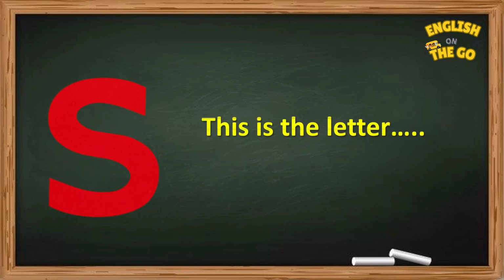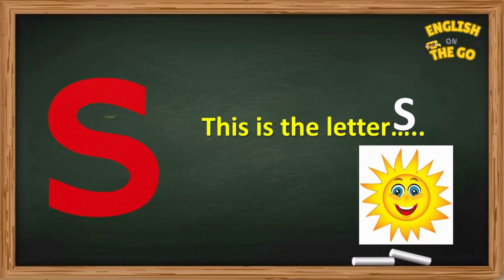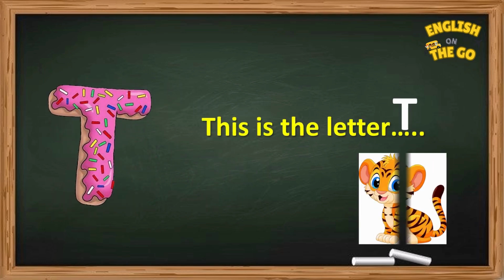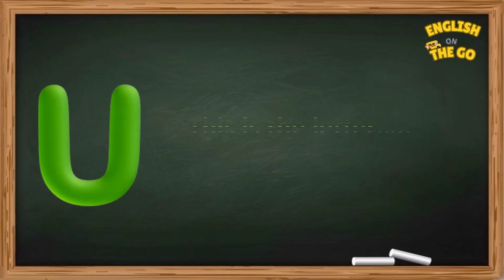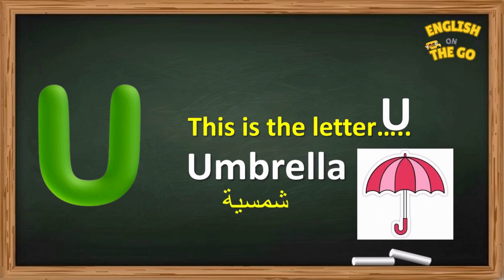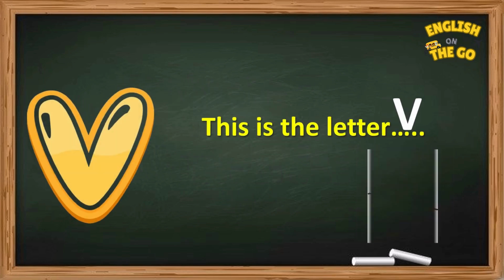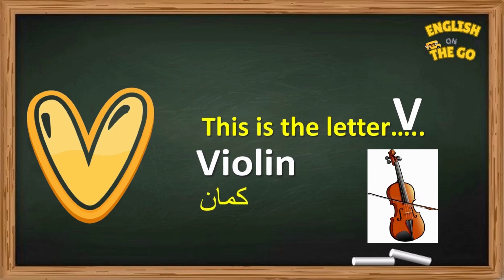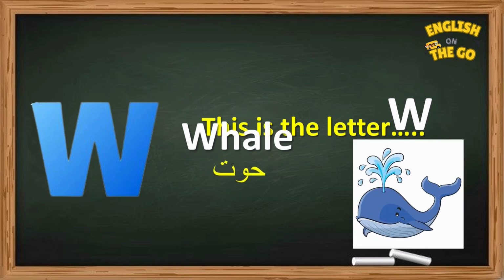learn ABC Learn ABC – Fun & Easy English Alphabet for All Ages!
Learn ABC in a fun and easy way with this English alphabet lesson for all ages!

In this video, you’ll learn the English letters A to Z with examples and clear pronunciation. Great for kids, beginners, and anyone starting their English journey.

مرحبًا بكم في فيديو جديد من سلسلة تعليمية ممتعة ومبسطة لتعليم الحروف الإنجليزية للأطفال! 🎉
في هذا الفيديو، سنتعلم الحروف A B C بطريقة ممتعة وسهلة، مع نطق واضح وأمثلة بسيطة تناسب جميع الأعمار.

👇 شاهدوا الفيديو وشاركونا آراءكم في التعليقات 👇